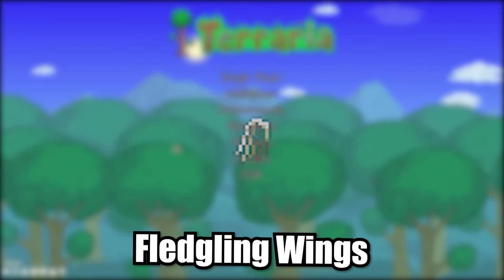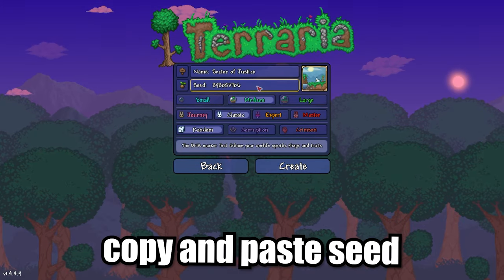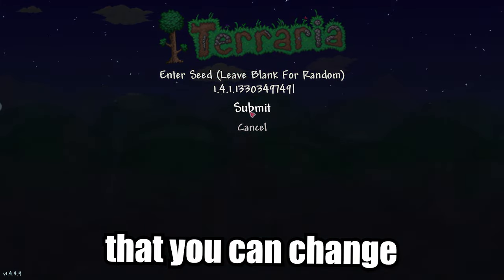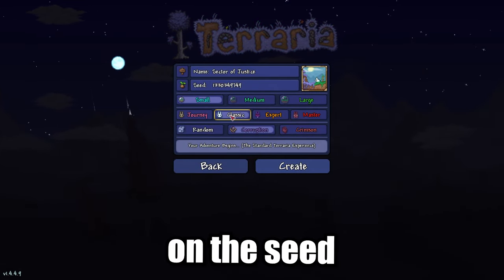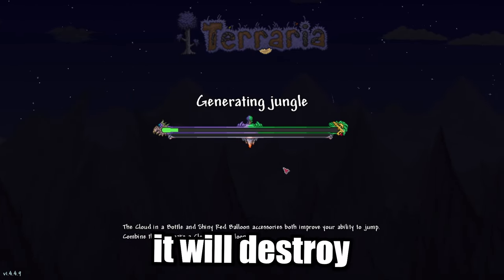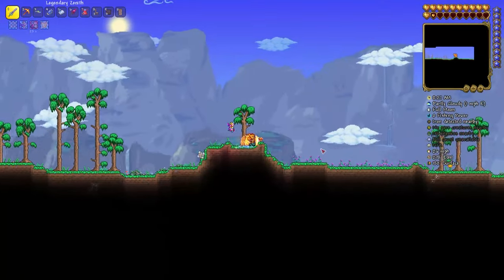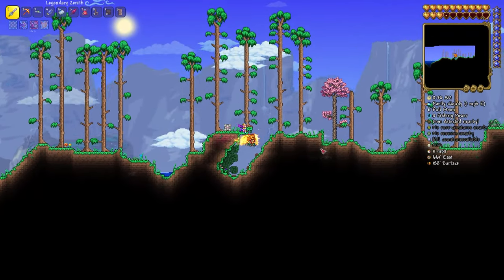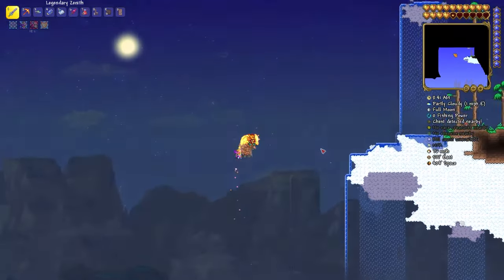How to get Fledgling Wings in Terraria 1.4.4.9 (2023) | Fledgling Wings Seed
In this exciting Terraria tutorial video, we'll show you how to obtain the coveted Fledgling Wings in Terraria version 1.4.4.9! Wings are a crucial accessory that grant you the ability to fly in the vast and dangerous world of Terraria, and the Fledgling Wings serve as an early-game option for aspiring adventurers.

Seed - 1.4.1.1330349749